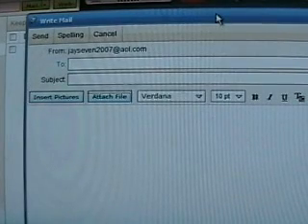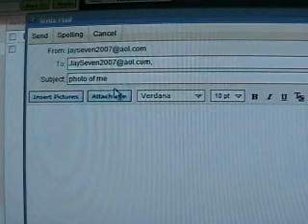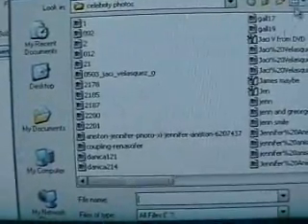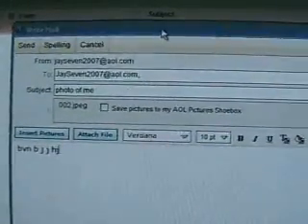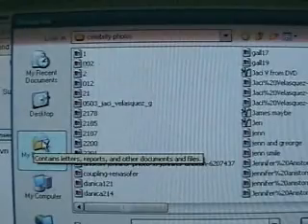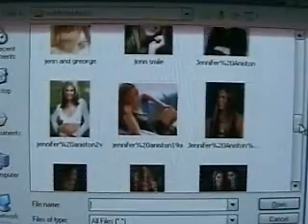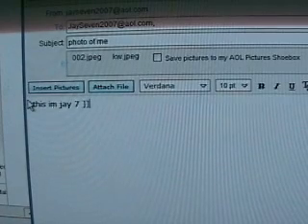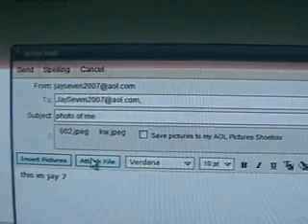How to send a photo with your E-mail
just a smiple video on how to send a photo with your e-mail